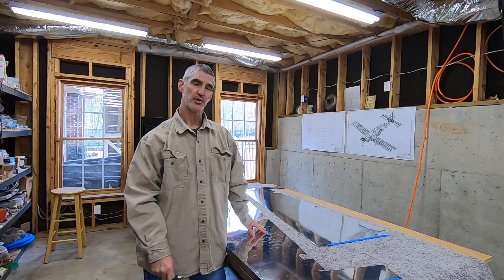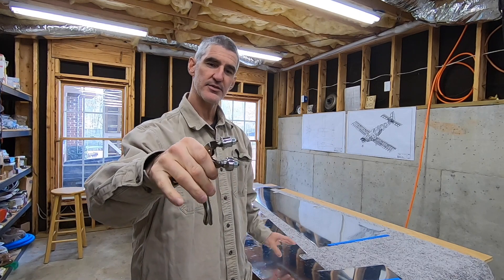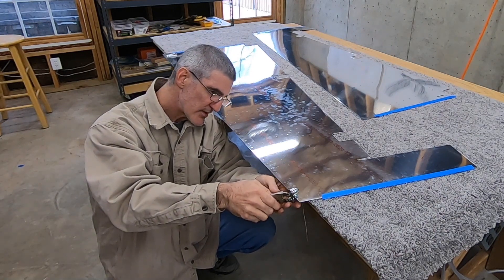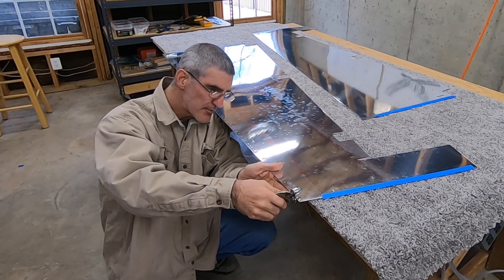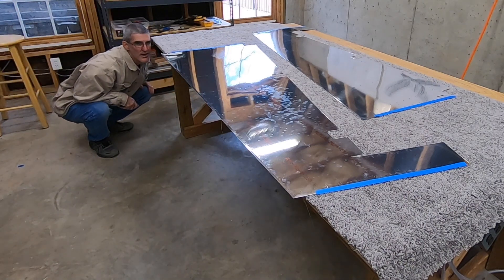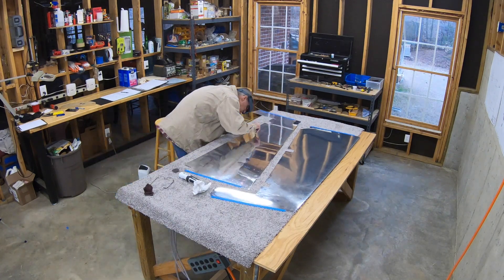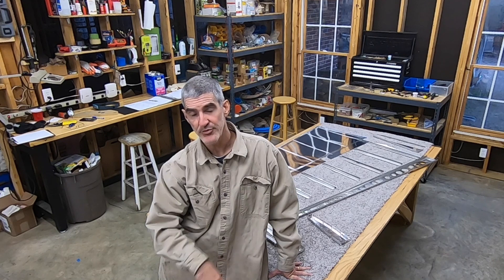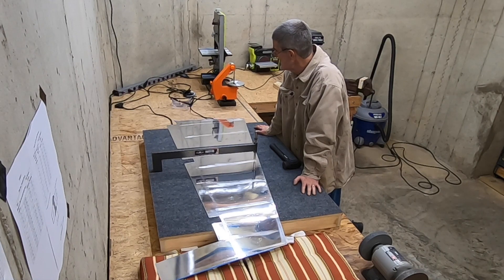RV-10 Build Log - Emp 23 - Disassembling, Deburring, and Dimpling…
Using a special tool to add a bend to the trailing edge of the rudder skins.  Disassembling the rudder and deburring lots of holes, then using the C-Frame to dimple skins, and the squeezer to dimple flanges.  Tried out my subframe dies, too.

RV-10 Manual: Page 7-6, Steps 8-11